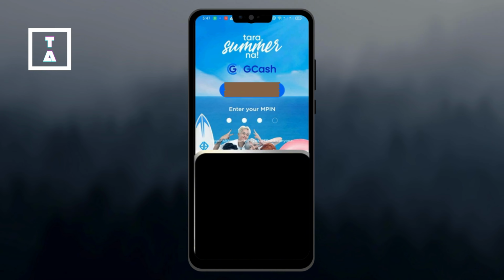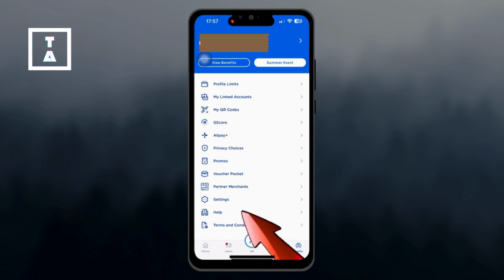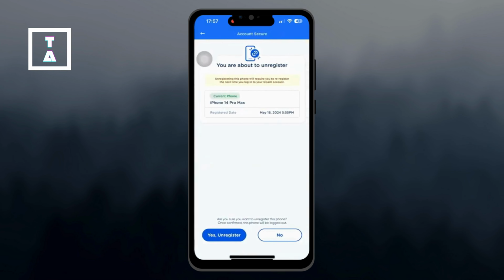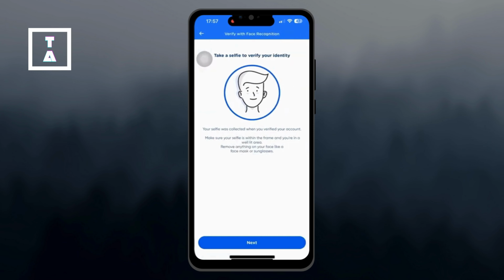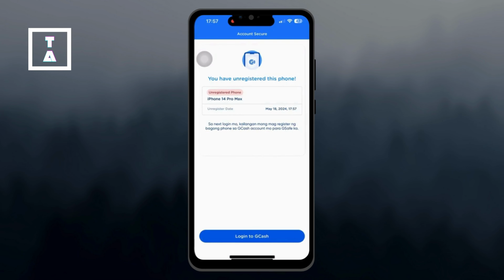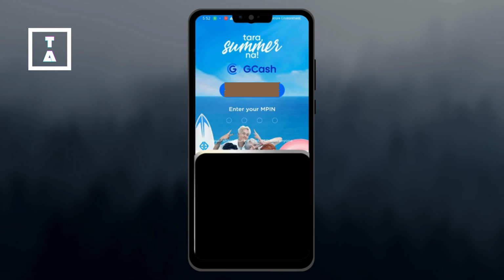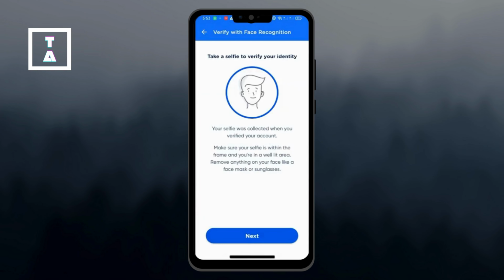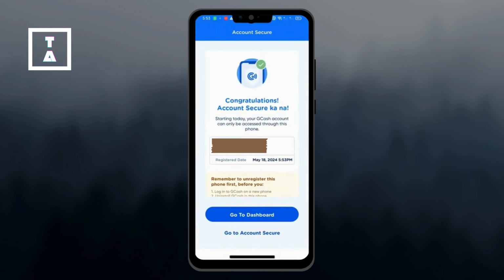How To Unregister GCash Account in SECONDS!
Welcome to Tutorial Academy! In this video, we’ll show you how to unregister your GCash account if you’re seeing the message “Your account is already registered to another phone.” This error can prevent you from accessing your GCash account on a new device, but we’ll guide you through the steps to resolve it.

We’ll cover methods to unregister your account from the previous device, including security steps to confirm your identity. This tutorial is perfect for GCash users who have switched phones or need to remove their account from an old device. Follow along for a quick and effective solution to regain access to your GCash account on your current phone.